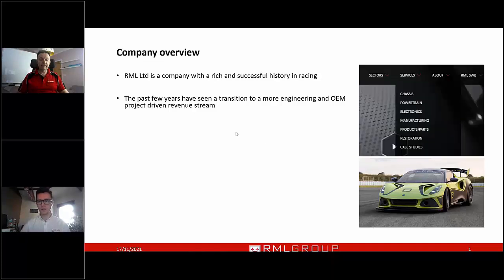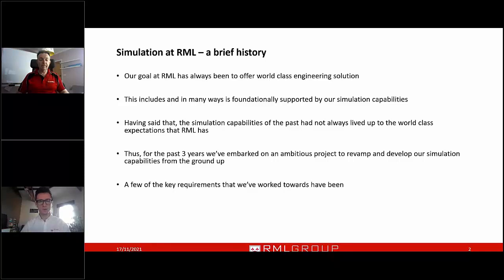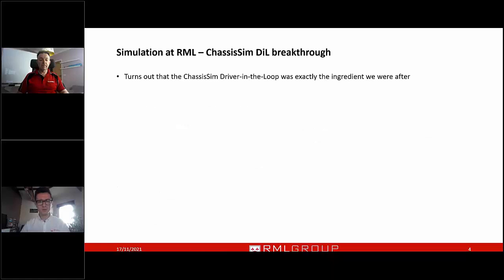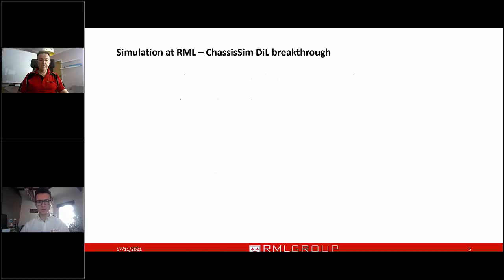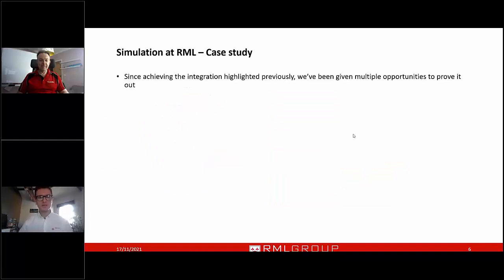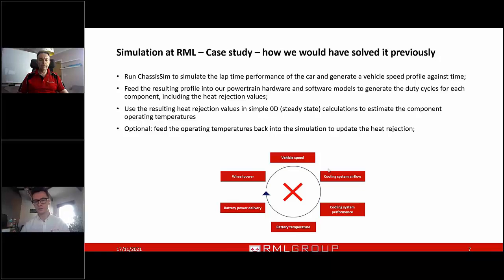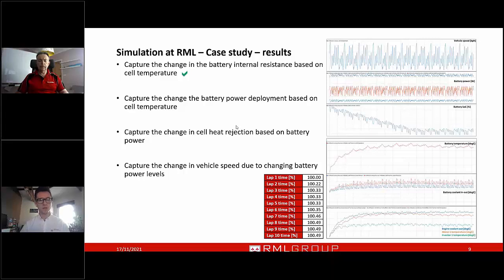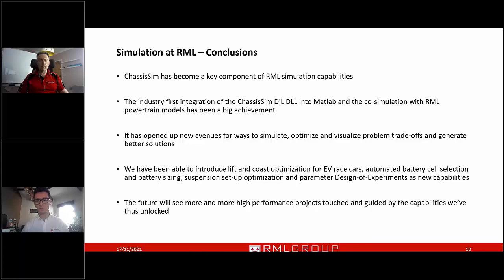RML Group and ChassisSim - How to combine powertrain and vehicle dynamics simulation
In this joint presentation between RML Group and ChassisSim both companies explain how they were able to combine both their simulation tools. The methodology and results will be discussed.